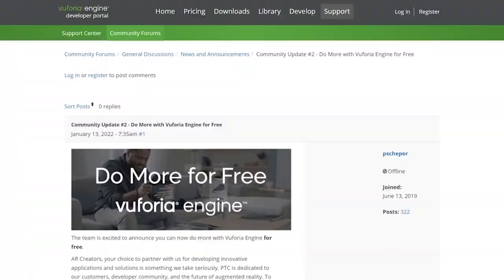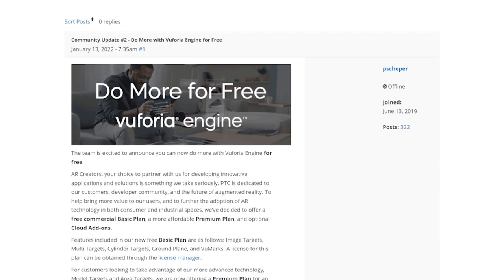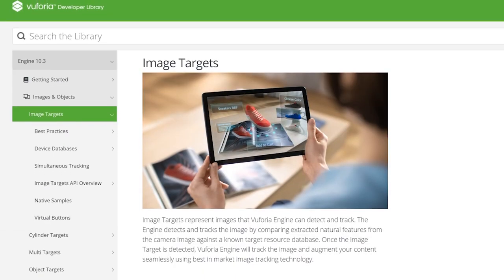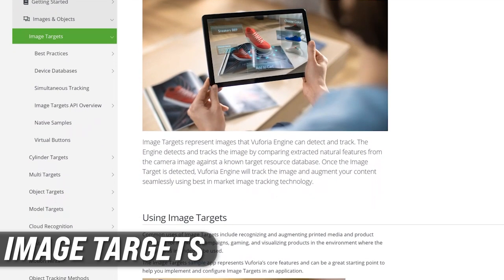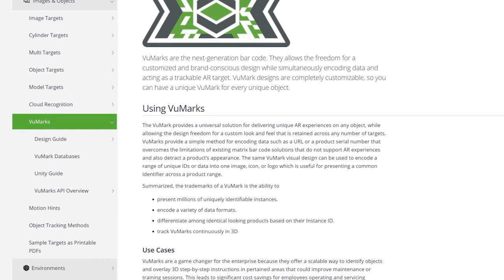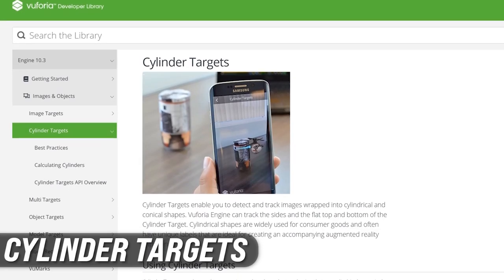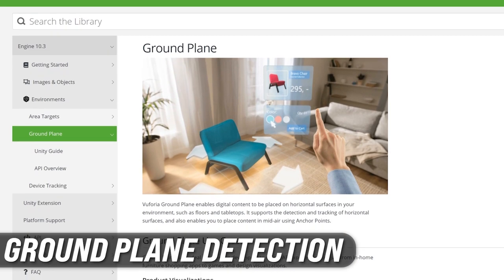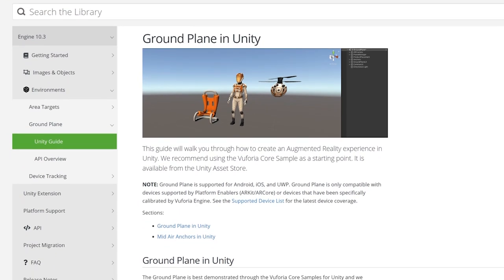Vuforia Is NOW FREE Commercially And What Features Are Included ?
Today I like to announce great news from the Vuforia team and also for anyone who is currently considering working on AR applications. There are significant changes in Vuforia Pricing model and also specific features available for FREE which you need to know about.

Note: This video was not sponsored by Vuforia, all the info provided is to help AR hobbyist or existing AR Creators in making better decisions before selecting a toolset for augmented reality development.